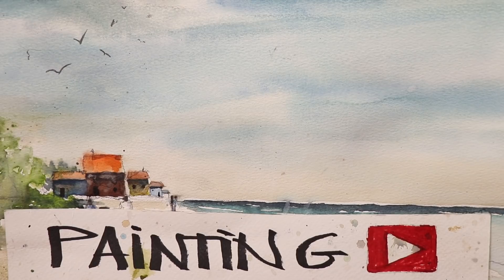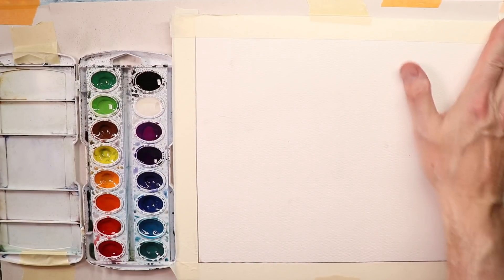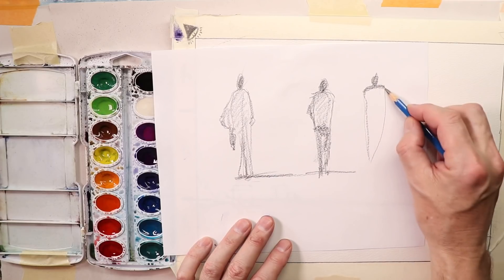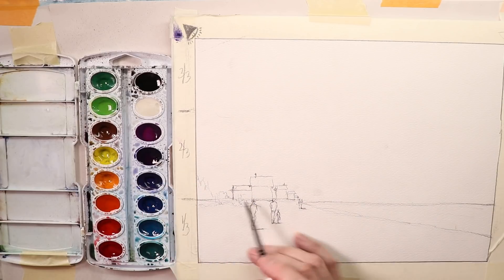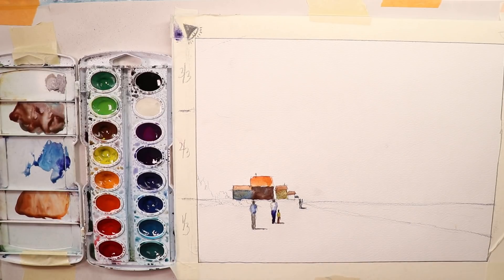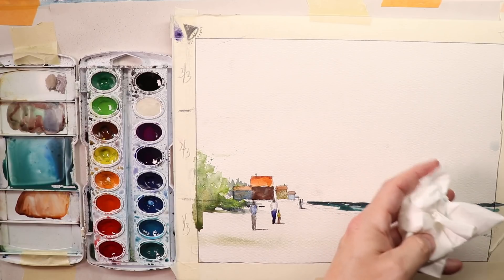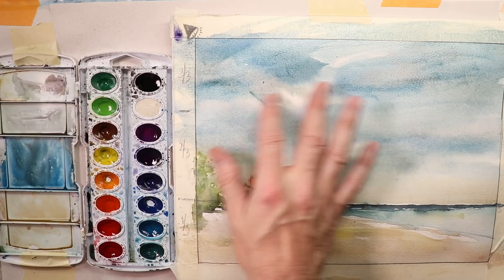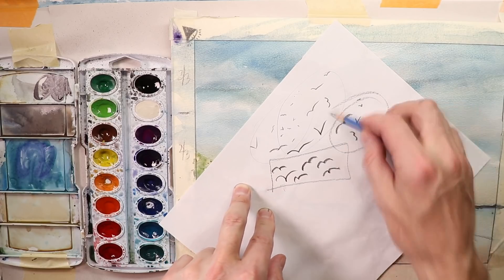EXTREME BEGINNERS - Simple Shore and Seascape Painting with Figures in Watercolor with Chris Petri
Hi Everyone, try this fun beach and shore painting,... just go step by step and you will get woderful results. You can do it! Happy Painting!